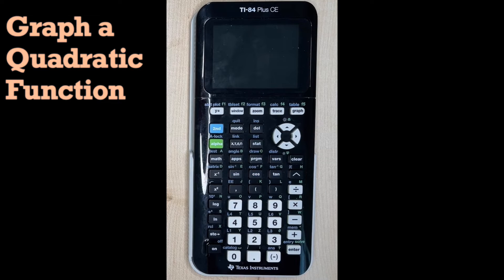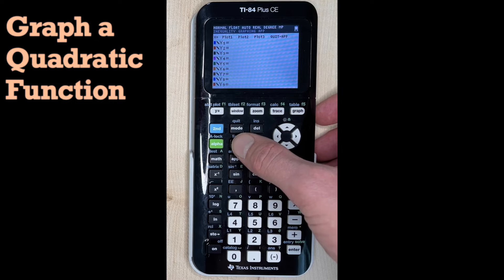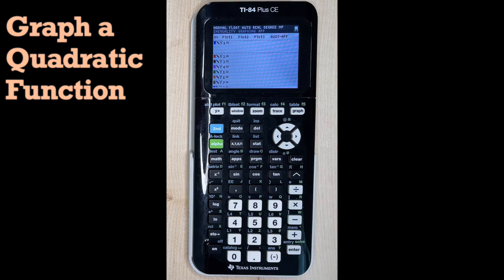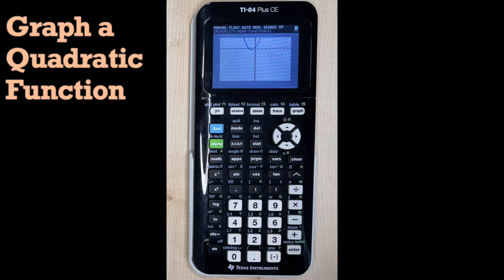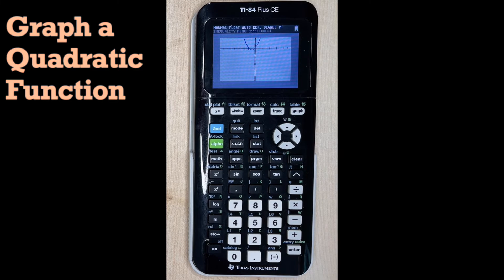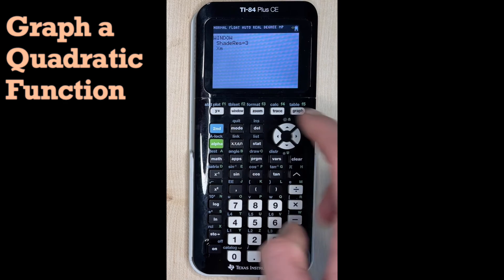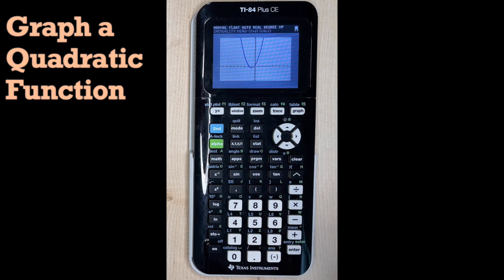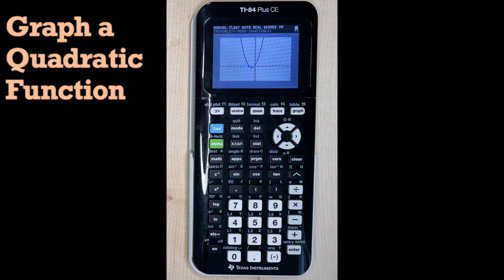Graph a Quadratic Function on TI-84 Plus CE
Learn how to graph a Quadratic Function on the TI-84 Plus CE Graphing Calculator!